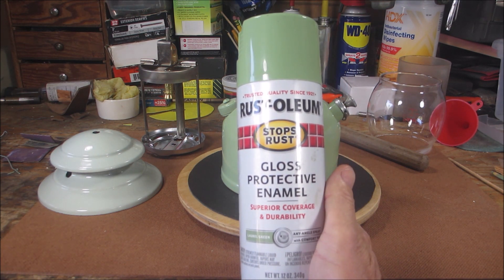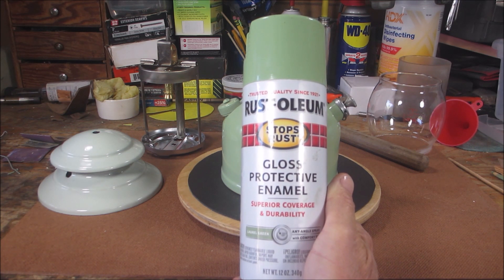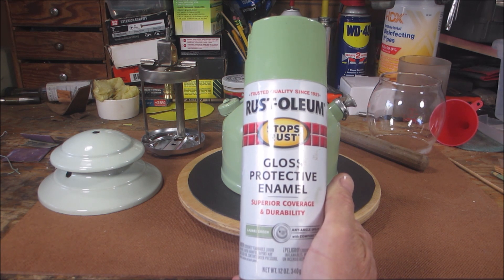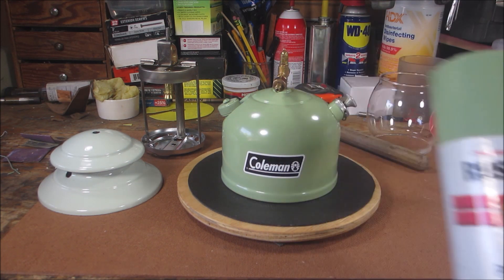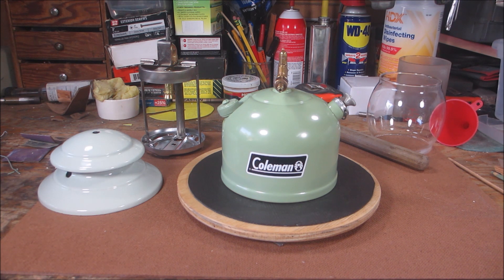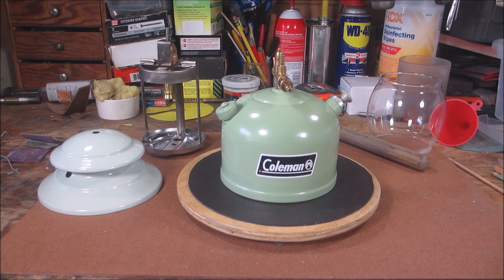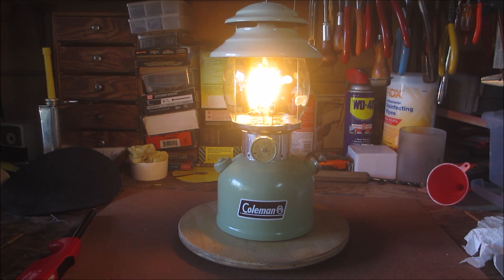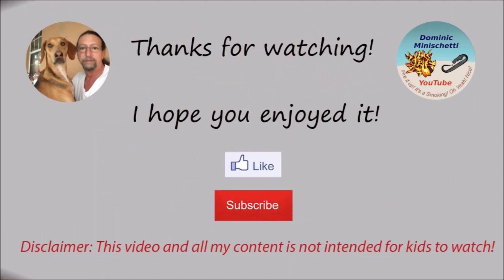Let's build the RonDom Frankenlantern! AKA the RD Franky! Part 3: The Finally!